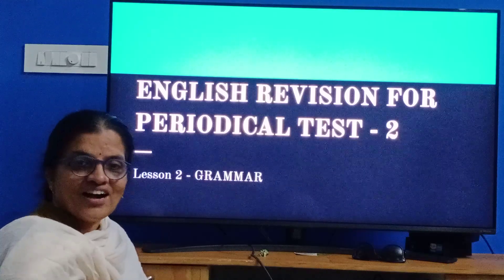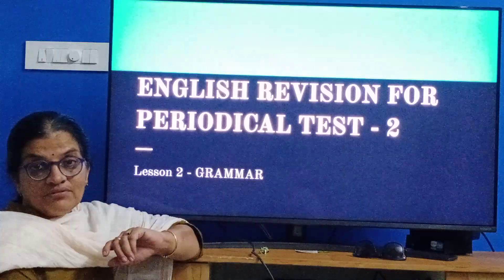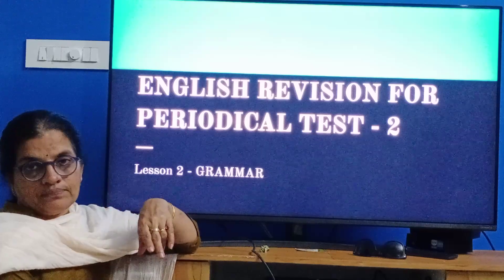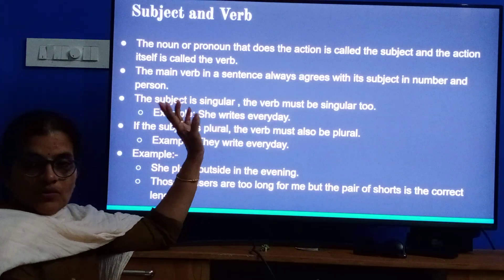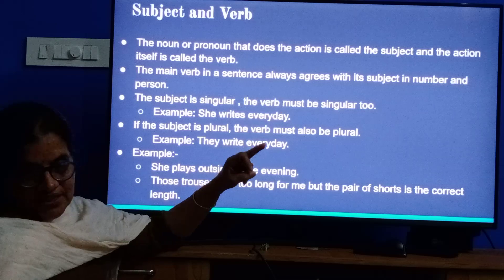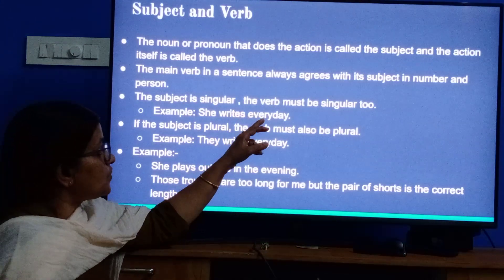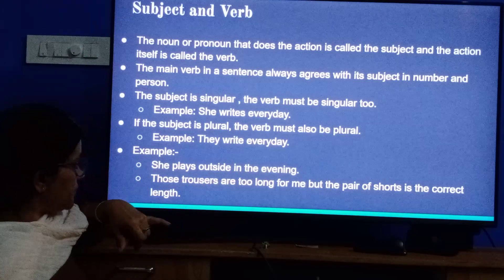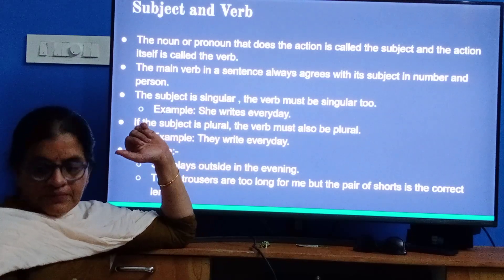5th std English grammar revision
MES Central school - Calicut
5th std English grammar revision -Subject and verds